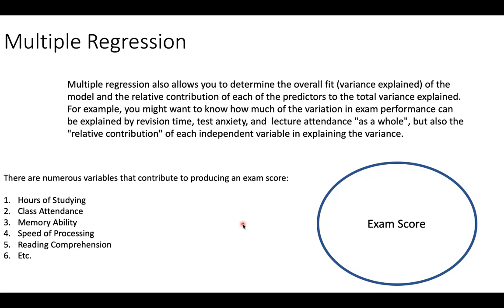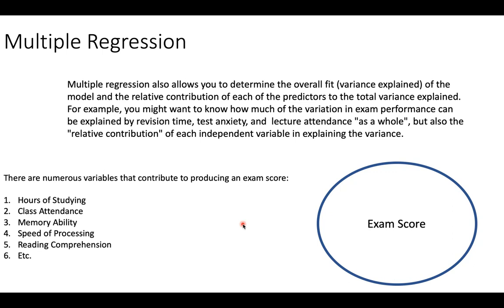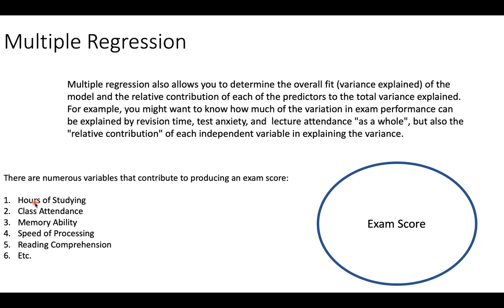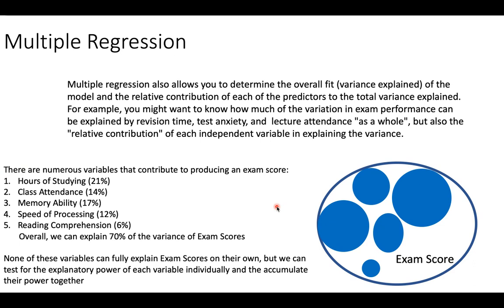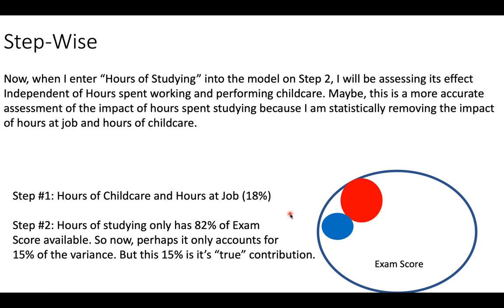3510-Multiple Regression - Voiceover